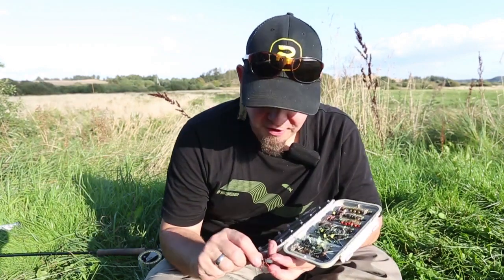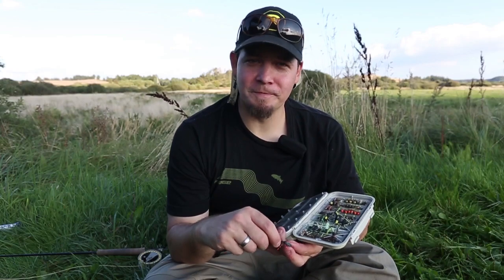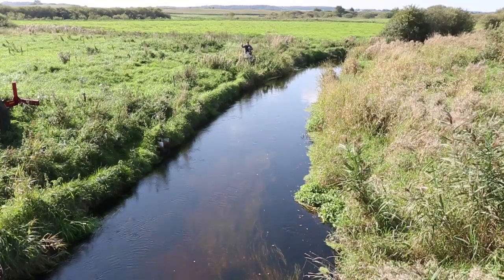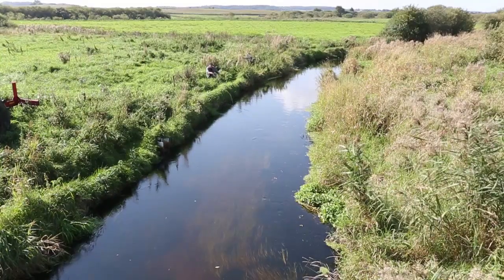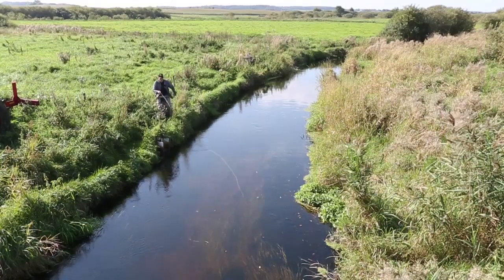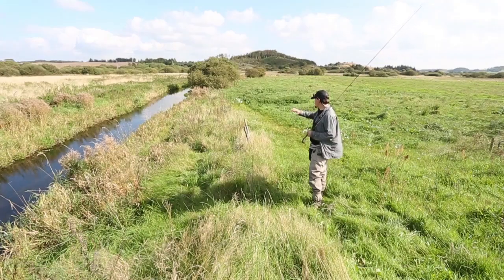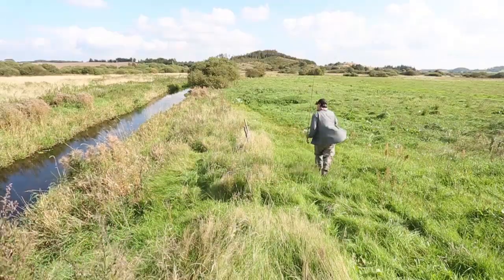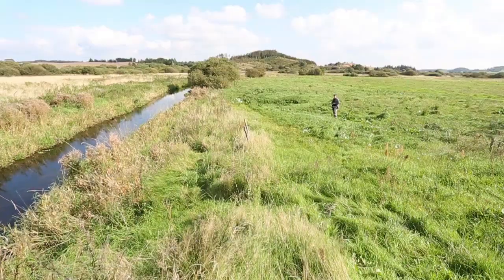Big trout, dry fly fishing for seatrout: How to do it part 2 of 2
This video and channel is about fly tying and fly-fishing. I will demonstrate fly tying in easy step by step lessons, techniques, materials, tips and tricks of the trade. Also I will be doing a lot of different fly tying tutorials of loads of fly patterns and fly tying materials.